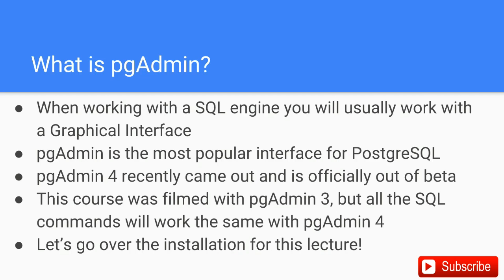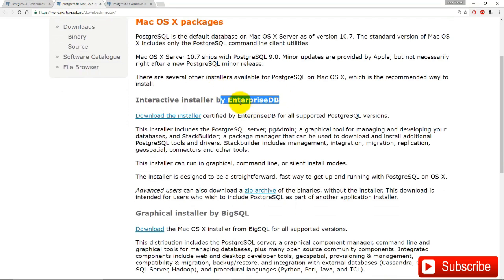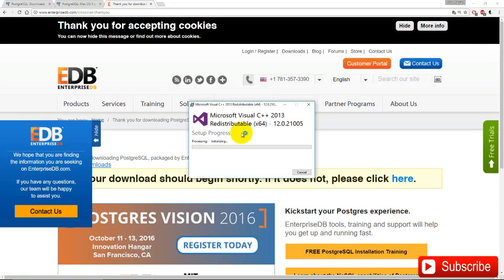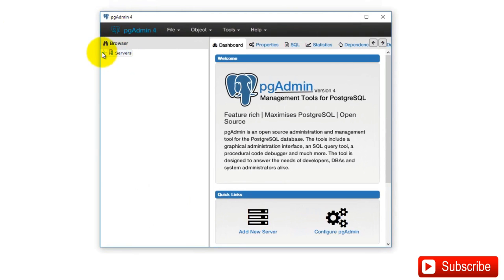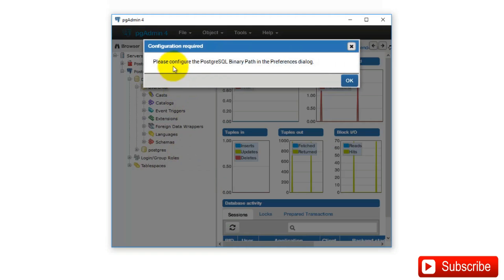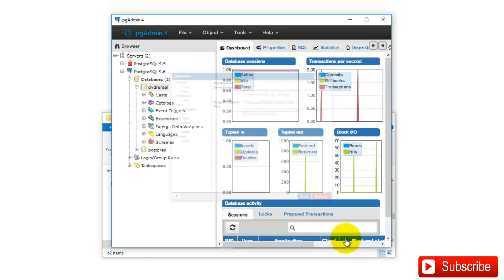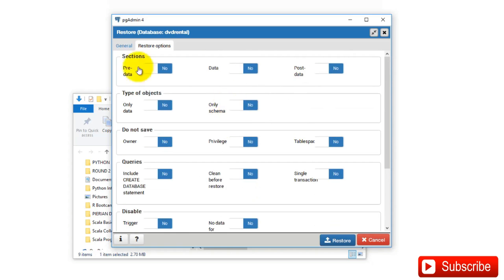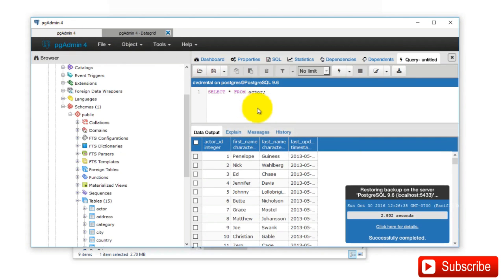How to install Postgresql !!! mysql postgresql #2✔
▶▶▶▶How to install Postgresql !!! mysql postgresql ◀◀◀◀

▶▶▶▶Description:-

PostgreSQL is a powerful, open source object-relational database system. It has more than 15 years of active development and a proven architecture that has earned it a strong reputation for reliability, data integrity, and correctness. It runs on all major operating systems, including Linux, UNIX (AIX, BSD, HP-UX, SGI IRIX, macOS, Solaris, Tru64), and Windows. It is fully ACID compliant, has full support for foreign keys, joins, views, triggers, and stored procedures (in multiple languages). It includes most SQL:2008 data types, including INTEGER, NUMERIC, BOOLEAN, CHAR, VARCHAR, DATE, INTERVAL, and TIMESTAMP. It also supports storage of binary large objects, including pictures, sounds, or video. It has native programming interfaces for C/C++, Java, .Net, Perl, Python, Ruby, Tcl, ODBC, among others, and exceptional documentation.

An enterprise class database, PostgreSQL boasts sophisticated features such as Multi-Version Concurrency Control (MVCC), point in time recovery, tablespaces, asynchronous replication, nested transactions (savepoints), online/hot backups, a sophisticated query planner/optimizer, and write ahead logging for fault tolerance. It supports international character sets, multibyte character encodings, Unicode, and it is locale-aware for sorting, case-sensitivity, and formatting. It is highly scalable both in the sheer quantity of data it can manage and in the number of concurrent users it can accommodate. There are active PostgreSQL systems in production environments that manage in excess of 4 terabytes of data

▶▶▶▶Highly Customizable:-

PostgreSQL runs stored procedures in more than a dozen programming languages, including Java, Perl, Python, Ruby, Tcl, C/C++, and its own PL/pgSQL, which is similar to Oracle's PL/SQL. Included with its standard function library are hundreds of built-in functions that range from basic math and string operations to cryptography and Oracle compatibility. Triggers and stored procedures can be written in C and loaded into the database as a library, allowing great flexibility in extending its capabilities. Similarly, PostgreSQL includes a framework that allows developers to define and create their own custom data types along with supporting functions and operators that define their behavior. As a result, a host of advanced data types have been created that range from geometric and spatial primitives to network addresses to even ISBN/ISSN (International Standard Book Number/International Standard Serial Number) data types, all of which can be optionally added to the system.

Just as there are many procedure languages supported by PostgreSQL, there are also many library interfaces as well, allowing various languages both compiled and interpreted to interface with PostgreSQL. There are interfaces for Java (JDBC), ODBC, Perl, Python, Ruby, C, C++, PHP, Lisp, Scheme, and Qt just to name a few.

This license gives you the freedom to use, modify and distribute PostgreSQL in any form you like, open or closed source. Any modifications, enhancements, or changes you make are yours to do with as you please. As such, PostgreSQL is not only a powerful database system capable of running the enterprise, it is a development platform upon which to develop in-house, web, or commercial software products that require a capable RDBMS.